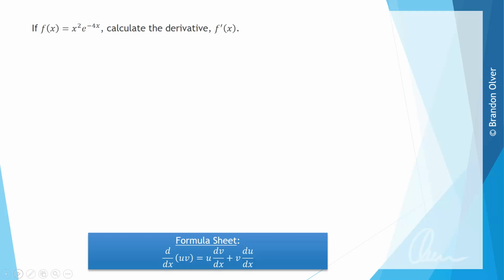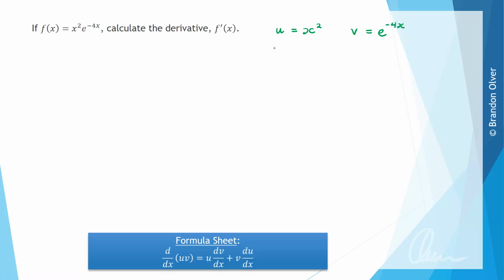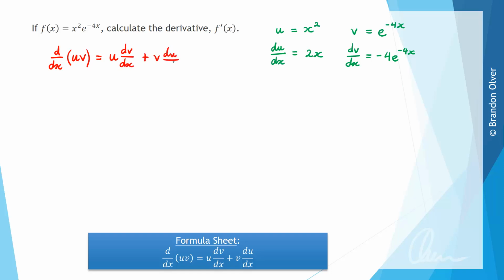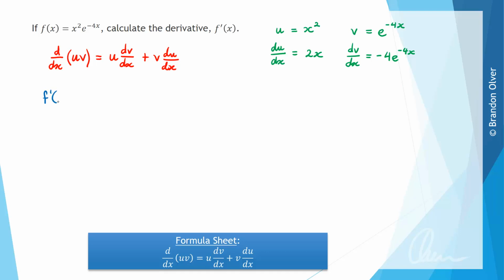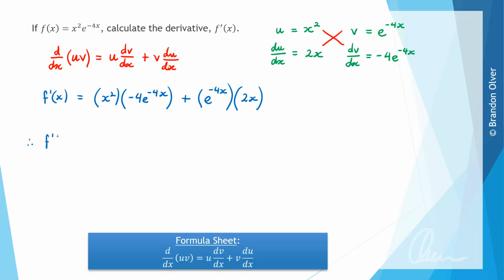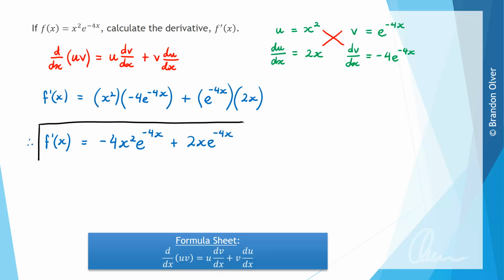Differentiation using the product rule (MM3-4 6G - Example 5)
This video illustrates how to differentiate a function using the product rule.